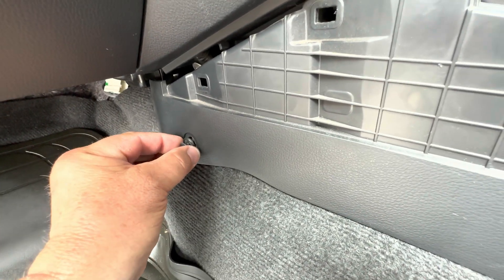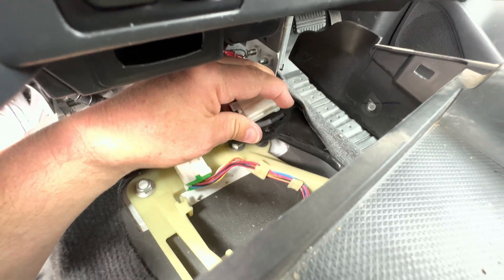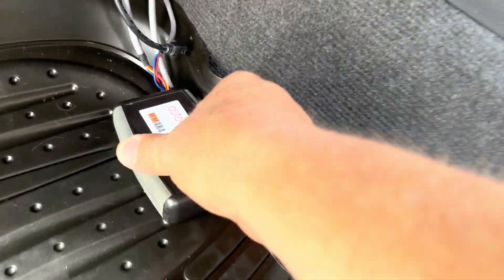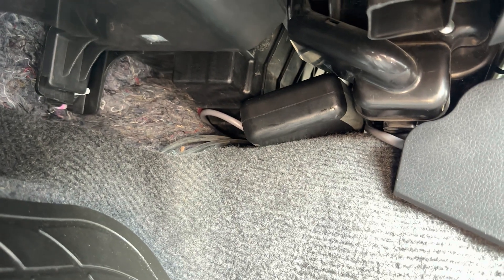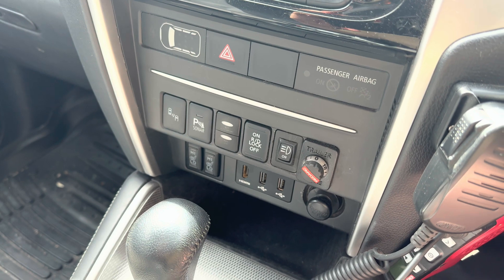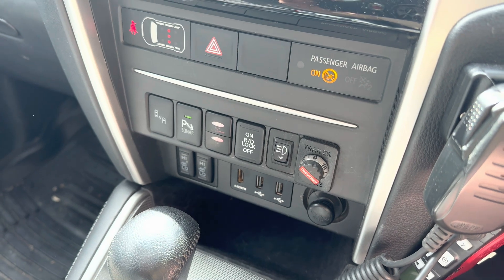Installation of auto-mateSPORT in Mitsubishi Triton MR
auto-mateSPORT will transform your driving experience in your Mitsubishi MR Triton by unleashing the performance benefits of the transmission's SPORT mode!

Three new DRIVE modes to suit your driving needs...plus even more features.

​Like all our products, auto-mateSPORT uses advanced digital control and connects to your vehicle's ODB2 port to read important vehicle parameters (such as speed, RPM, current gear, lockup status, and load).  It doesn’t modify the ECU, and it uses genuine Mitsubishi connectors for transmission gear control.  Fully electronic, and all protections built into the factory transmission ECU remain in place.

This video provides an overview of the installation of auto-mateSPORT in the Triton.

Chapters
00:00 Intro
00:08 Unboxing
00:55 Quick install overview
01:24 Tools required
01:33 Centre console removal
03:55 Connecting the Transmission & LED/Switch harness
04:35 Factory style dual switch install
09:03 Reinstalling centre console
09:35 LED/Switch install to A-pillar
10:03 Connecting the OBD2 cables
10:46 Installing the Console Unit
11:15 Testing
11:46 Road Test
13:02 LED/Switch Test